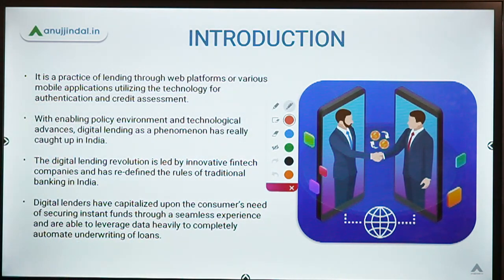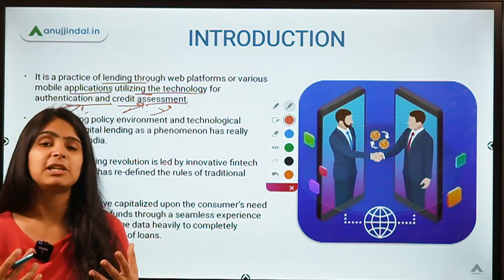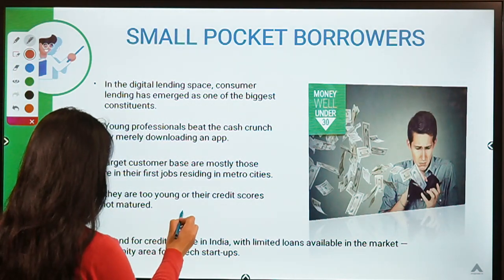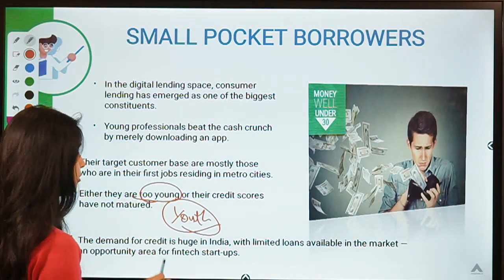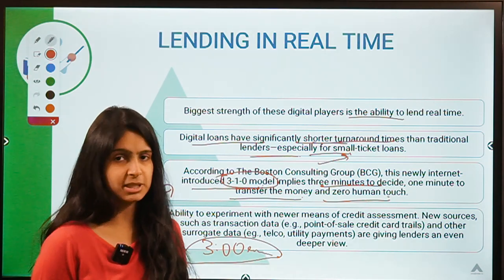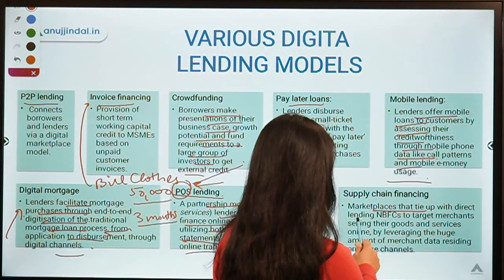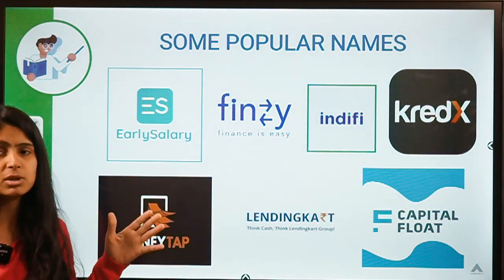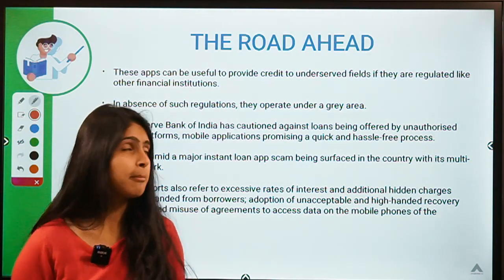RBI 247 | Rise of Digital Lending in India | RBI 2020 & SEBI 2020 | Day 200 - by Mansi Anand